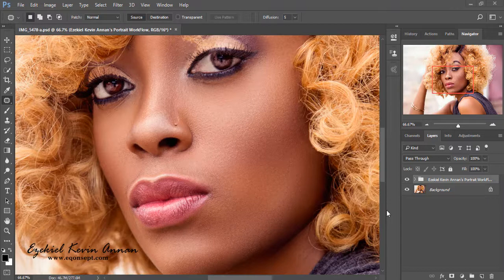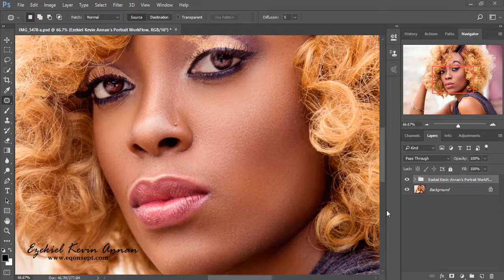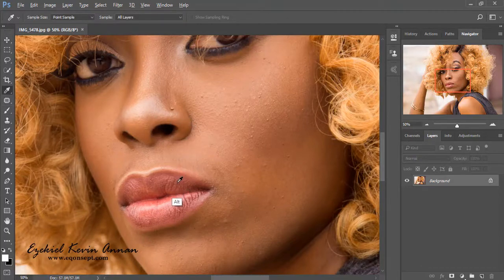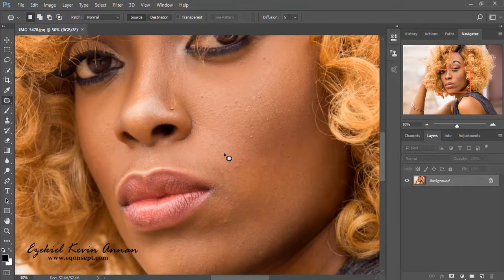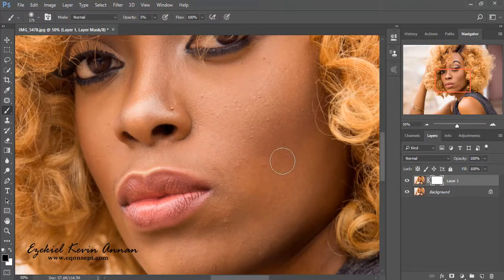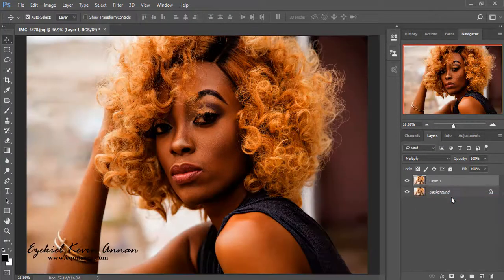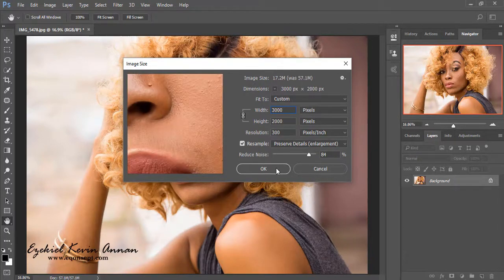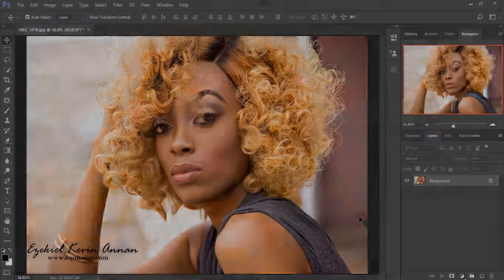NATURAL LIGHT PORTRAIT RETOUCHING [KEYBOARD SHORTCUTS] Ezekiel Kevin Annan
In today's video it will be in Four parts. This is Part 1
1. In the first part I will show you some quick keyboard shorts to facilitate your work flow in Photoshop. These are tools/tricks I will be using in most of the tutorials in the coming days. Changing brush opacity, flow percentages. Opening up canvas and repeating recent action/command, etc. I'll show you how to edit natural light images. I will equally explain why I prefer the patch tool and the spot healing brushes.